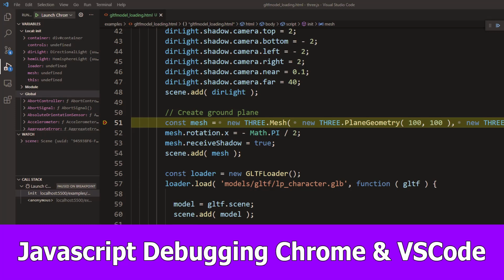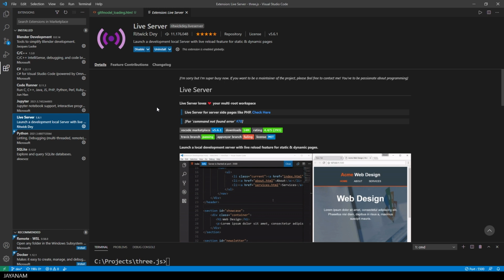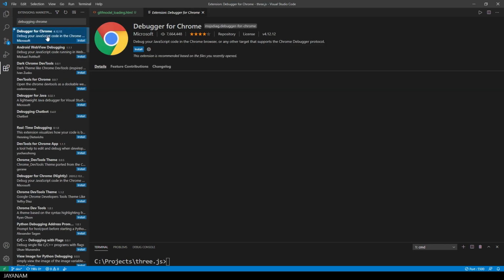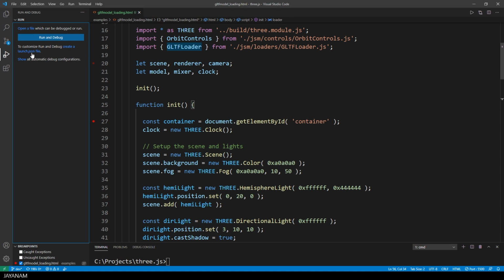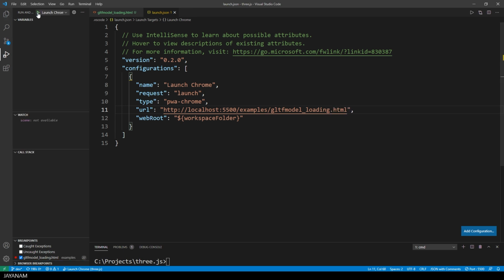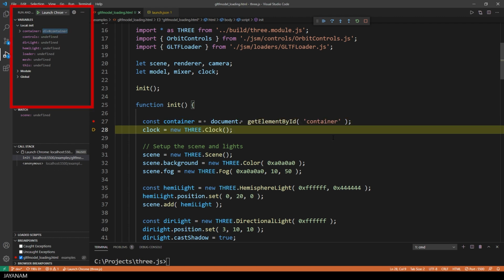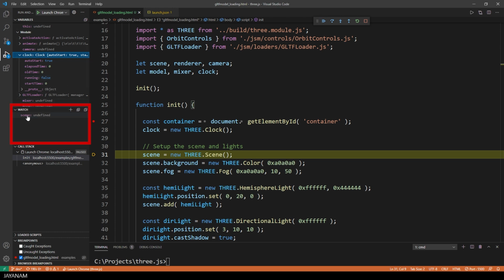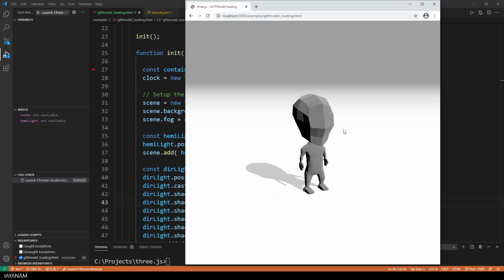Javascript Debugging Visual Studio Code & Chrome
In this tutorial I show you how to setup VS Code (Visual Studio code) and Chrome for debuggig Javascript code. I use the extension Debugger for Chrome for debugging an HTML file that is hosted on a local webserver. This is also possible with the VSCode extension live server, that I explained in a previous tutrial for Three.js: